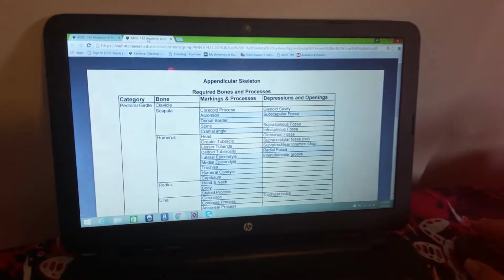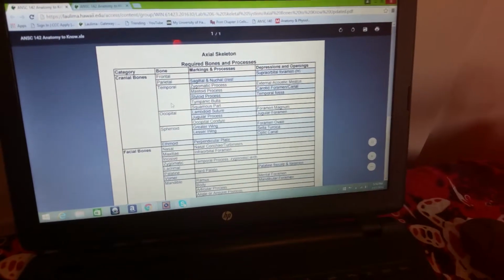Skeleton Video Assignment